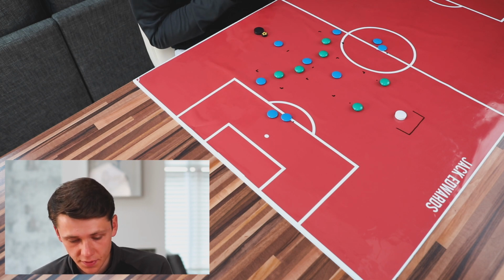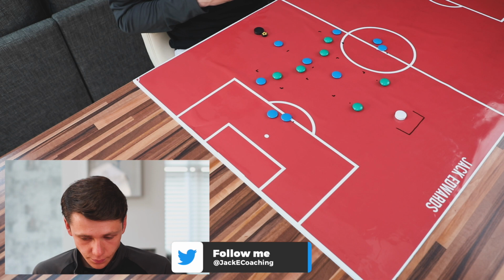Session Sunday 064 | Receiving between the lines to attack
Session Overview:

In this weeks video, I will be describing a session plan focusing around receiving in between the lines

The session is split into three parts, focusing on counter attacking, possession and attacking in central and wide areas.